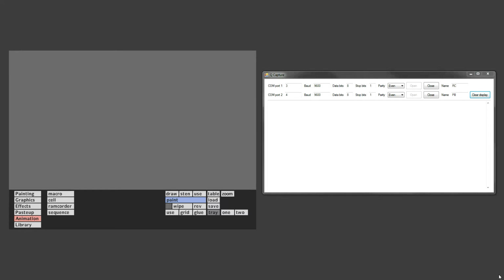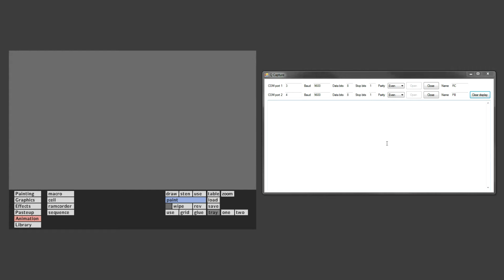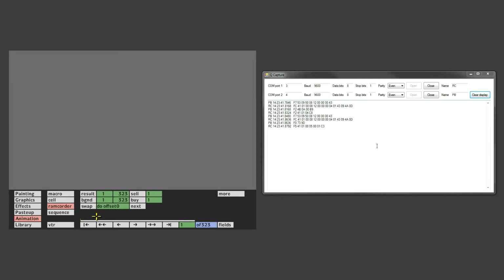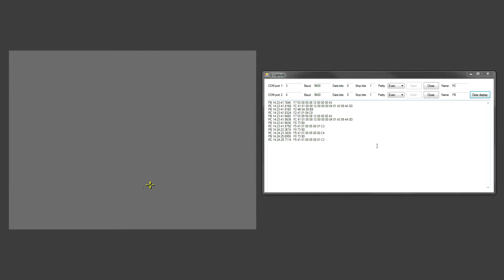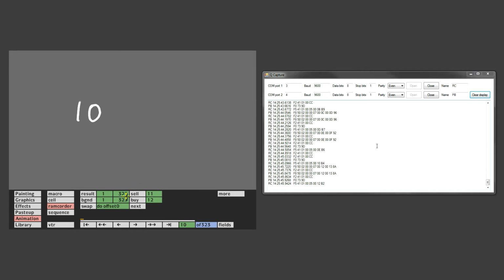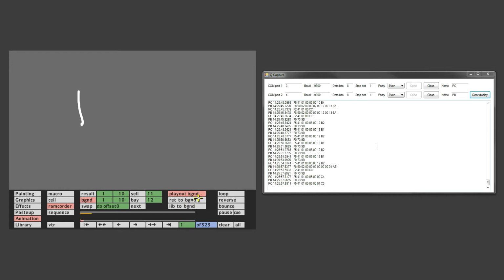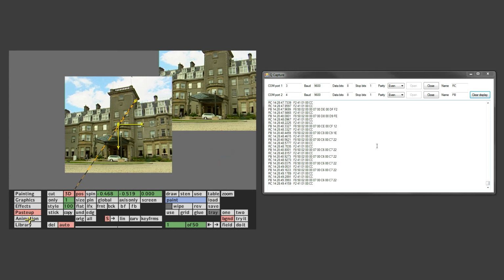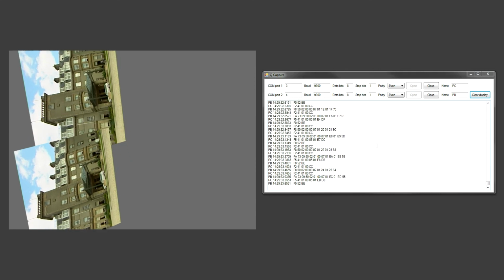Quantel Ramcorder Serial Protocol Reverse Engineering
Capturing the ramcorder protocol to aid with reverse engineering it. See the EEV Blog for the discussion thread: